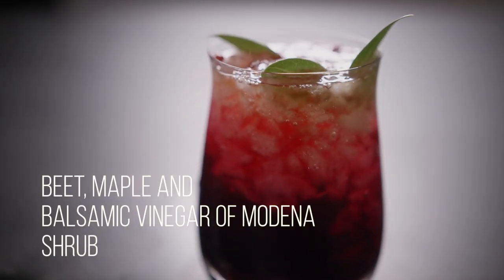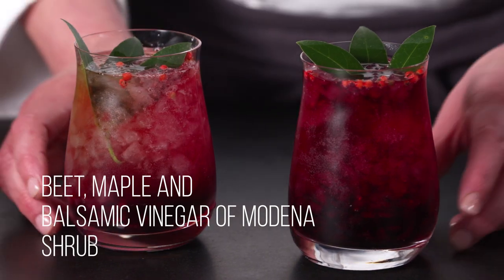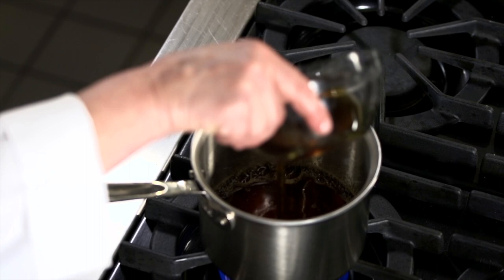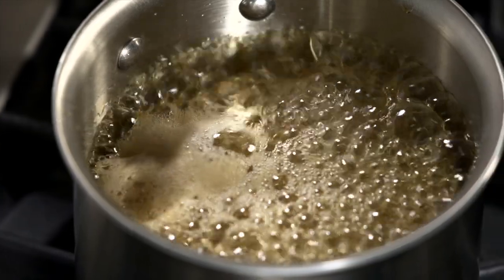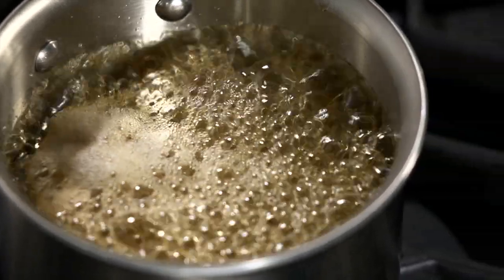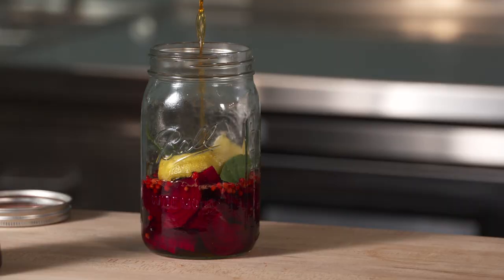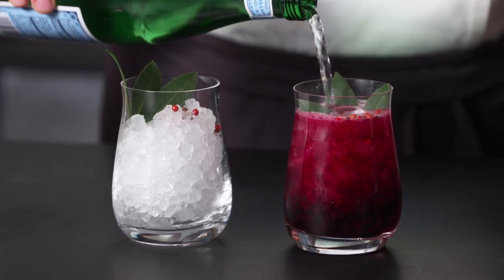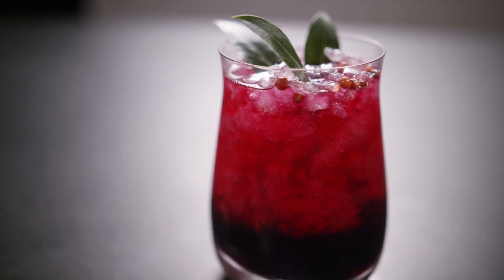Beet, Maple and Balsamic Shrub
Shrubs have become popular because of their refreshing zingy flavor. I’m going to show you how to make this beautifully colored Beet, Maple and Balsamic Shrub. You can enjoy this brightly flavored shrub simply mixed with sparkling water, or as an ingredient in a whiskey cocktail. Float a few extra pink peppercorns and a bay leaf to garnish.